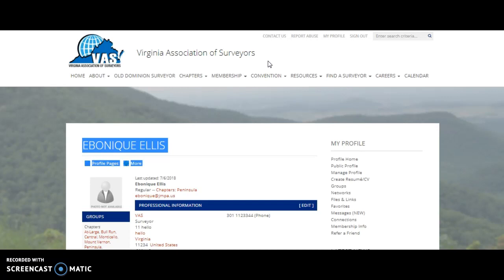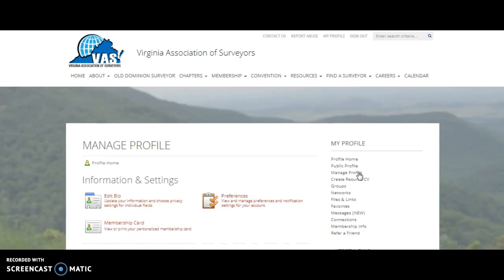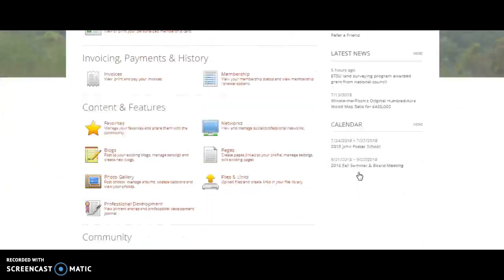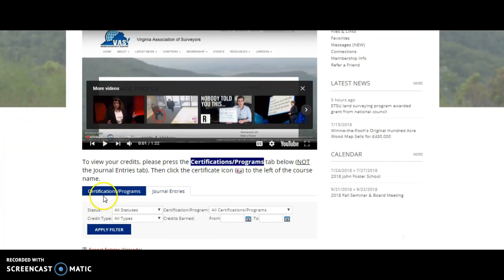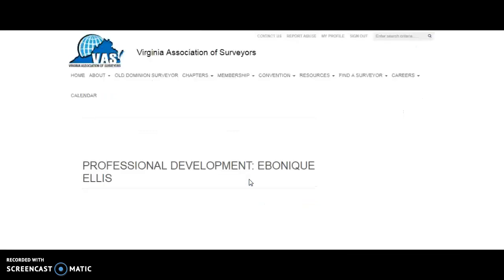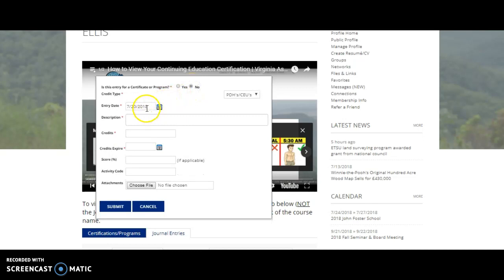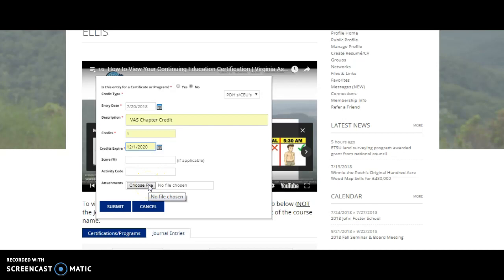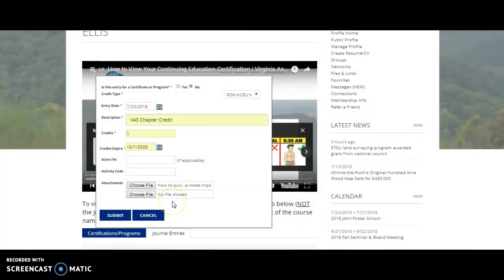How to Record Your Credits from Other Providers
You can manage your credits obtained from other providers with Virginia Association of Surveyors. This quick video helps members record their continuing education credits with our website.